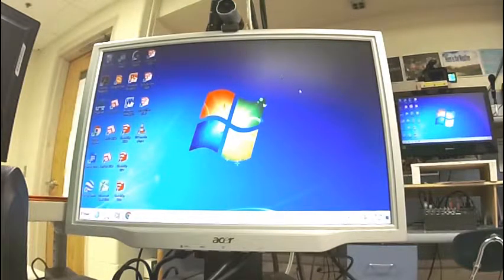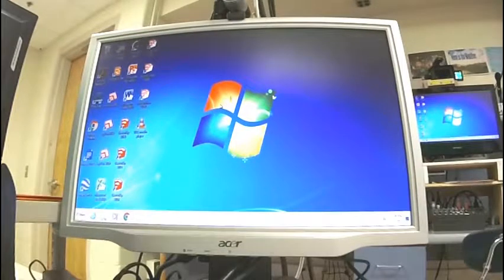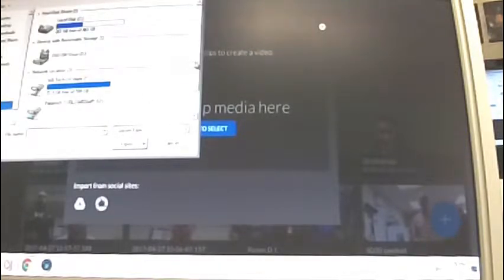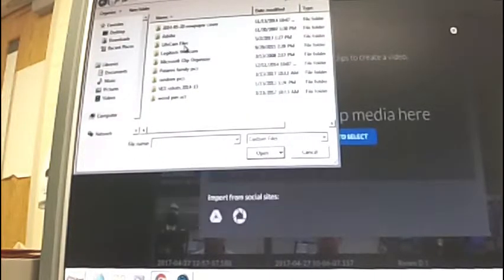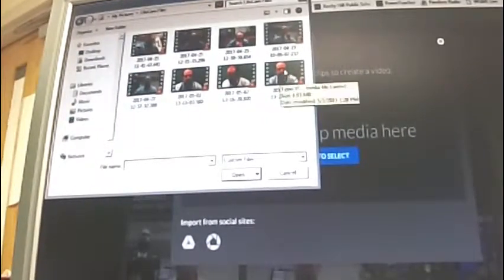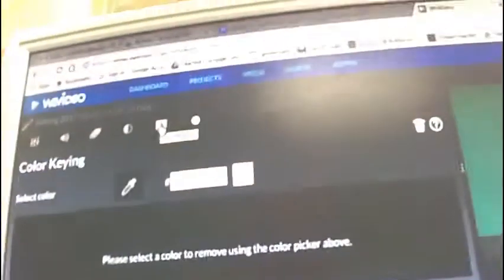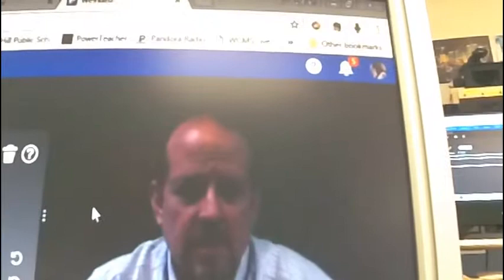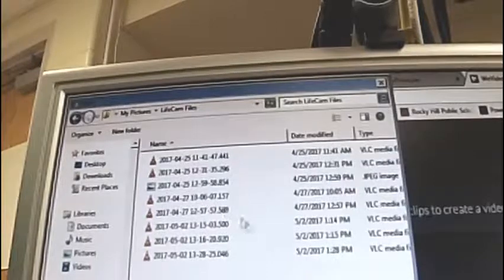Video Production Activity 6 Capture and Upload